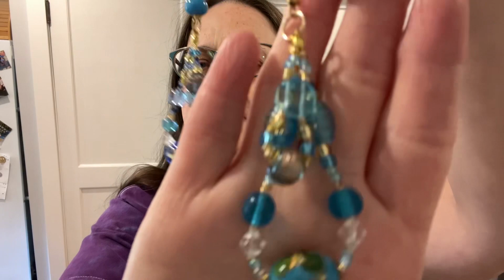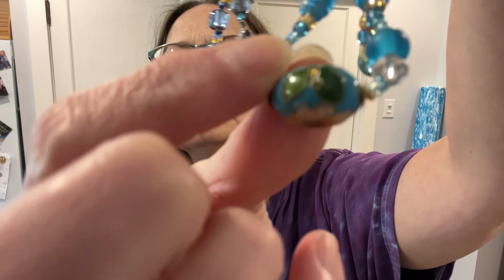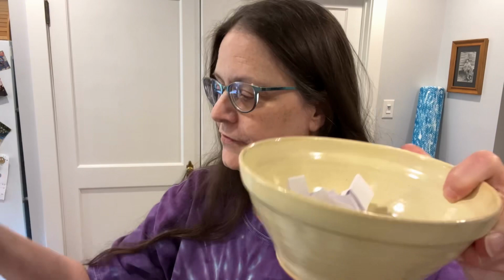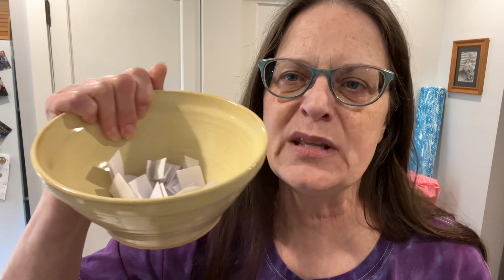Winner Announced for October’s Featured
Hey Hey Hey!  Marieanne here to pick a winner for October's featured row counter. Congratulations!
Marieanne

Various items available for sale in my Etsy shop, including abacus style row counters and stitch markers.
 (Thanks to Ryan aka The Yarn Hag Ryan for her ingenious development of the abacus style row counter.)

snail mail  Marieanne, The Crochety Clogger